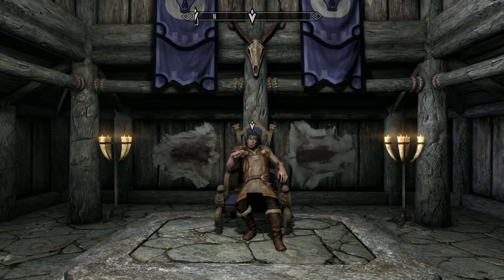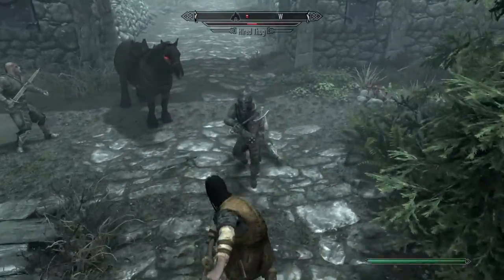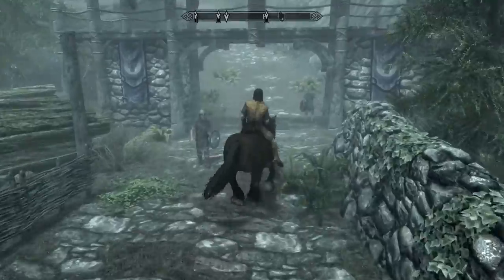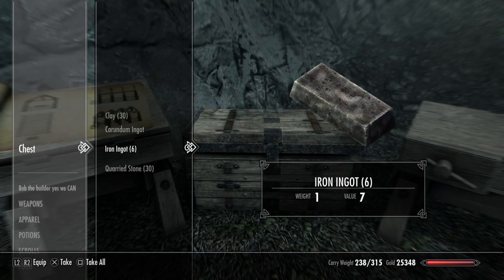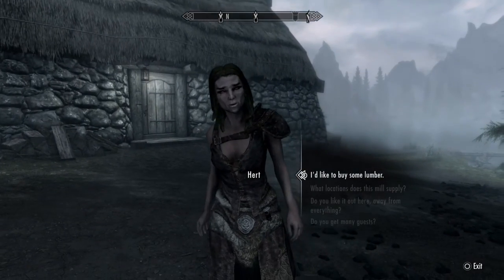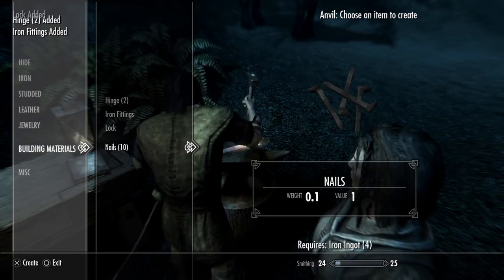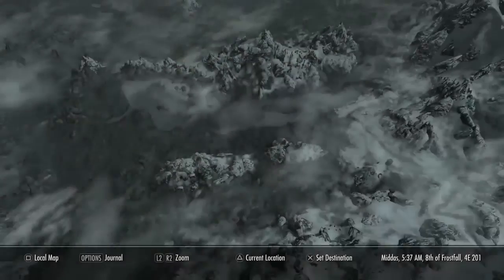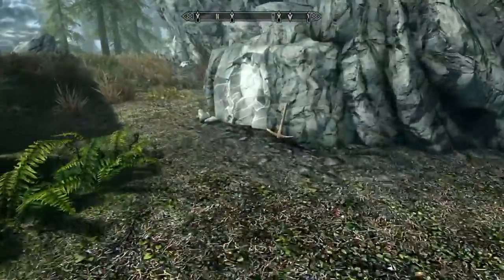Skyrim HearthFire DLC how to make a house Part 1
Elder Scrolls Skyrim